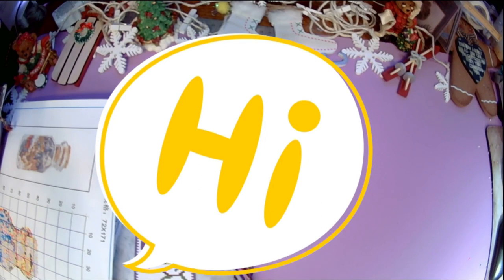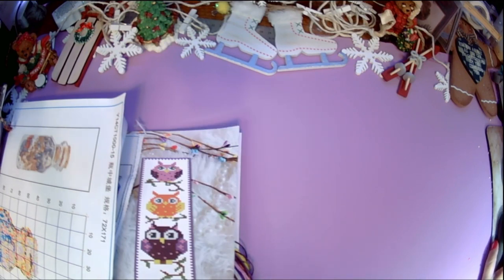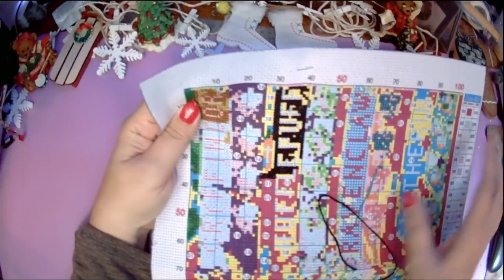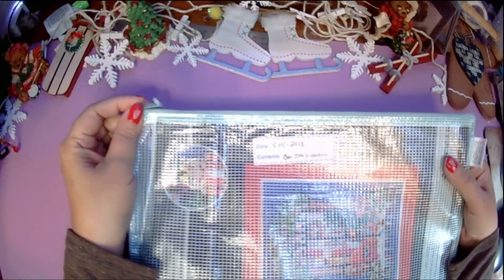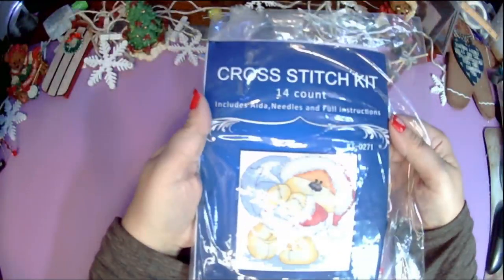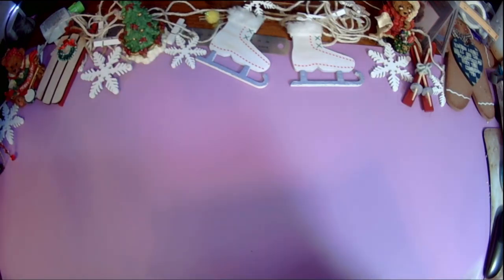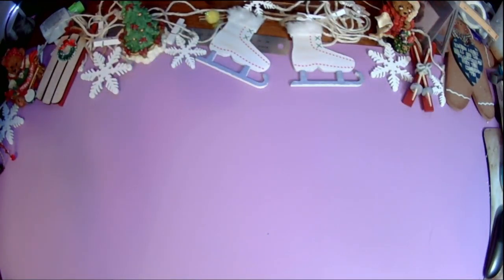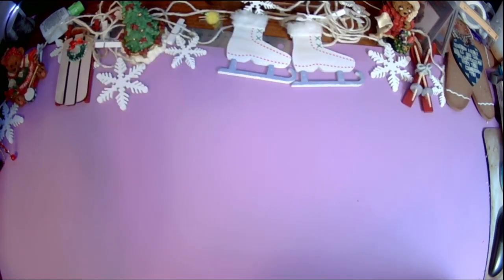24HOCS Acrostic Challenge November Wrap-up/December Plans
Today I will share with you the progress I made on my November acrostic projects. I did meet all of my goals surprisingly!

I will also share with you the projects I picked for the December acrostic challenge.

I perhaps should have made this two separate videos but was excited to share both with you today.

I have all of the projects listed below with links to the ones I could find and that are not discontinued.

***WIPS/kits in video***

November Acrostic
Word: Arbitrary

R - HP Shield from amazon discontinued
B - Owl Bookmark from everydayedeals:
R - HP Banner from amazon discontinued

December Acrostic
Word: Free Spirited

F - Christmas Window
E - Reindeer bookmark
E - Christmas owls from aliexpress discontinued
P - Teddy Bear from aliexpress discontinued
R - kittens by Riolis
I - I am Kenough
T - Christmas Cafe from sevengreat:
D - Cardinal Joy by Dimensions

 *** Currently Reading ***
Mistletoe Christmas: An Anthology
by Eloisa James, Christi Caldwell, Janna MacGregor and Erica Ridley